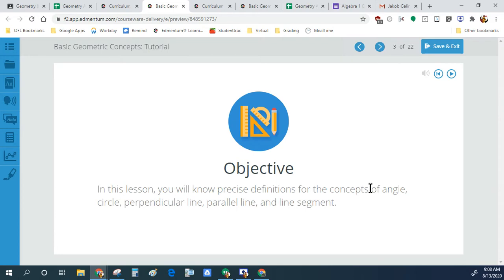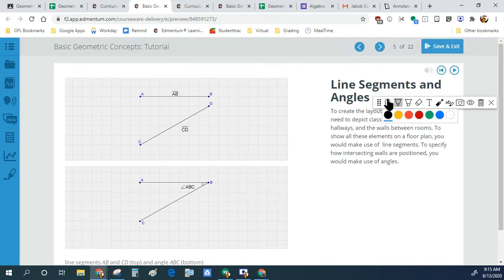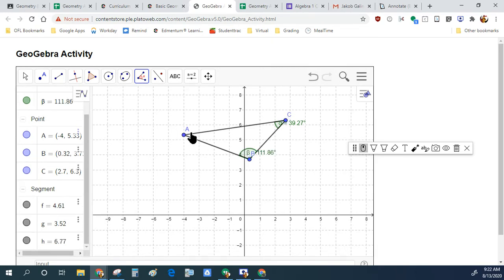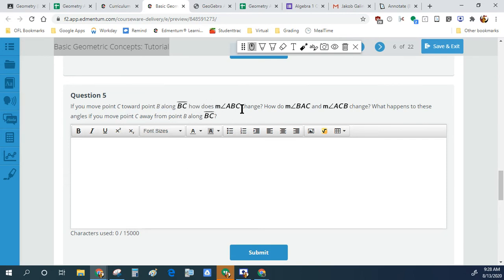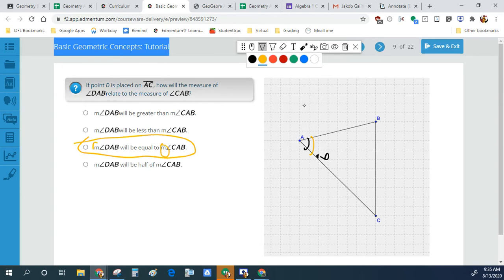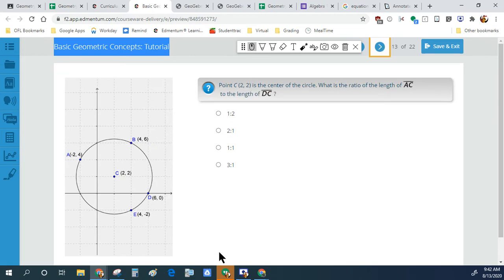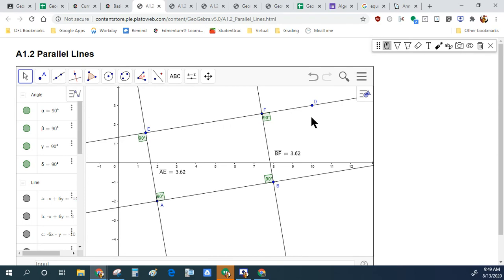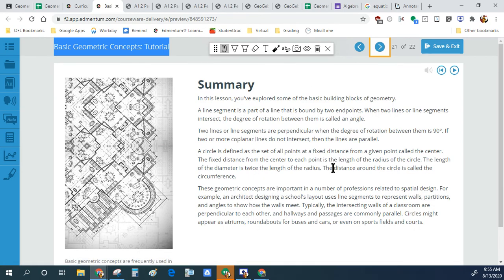Basic Geometric Concepts [also how to save Geogebra file] (8/13)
How to share a Geogebra file 09:09